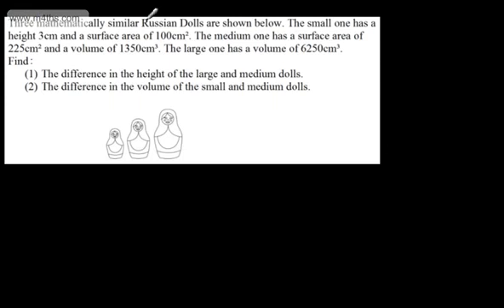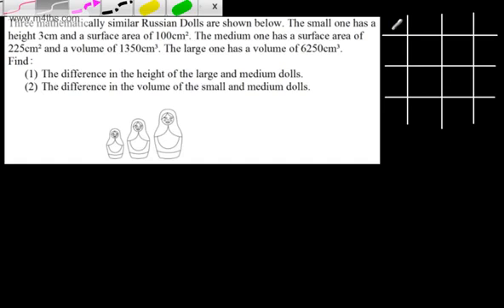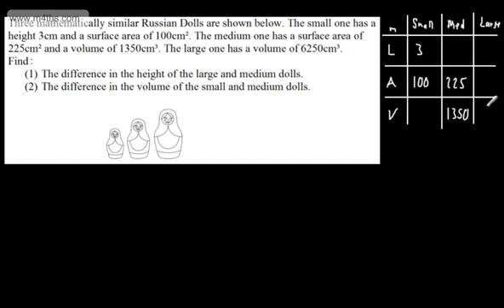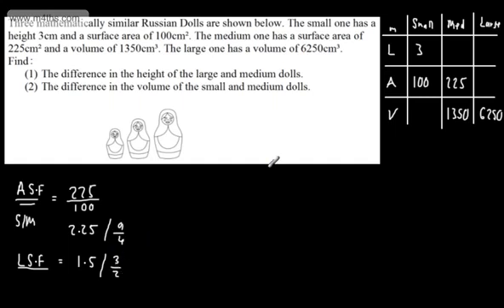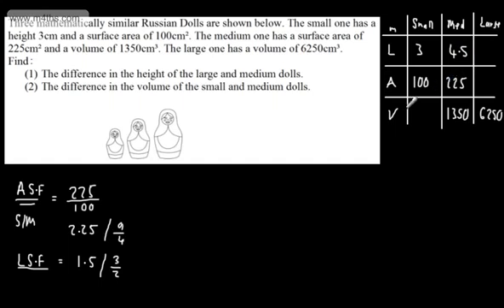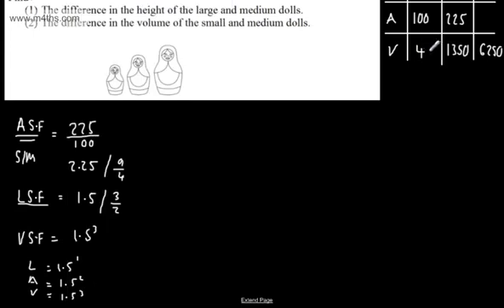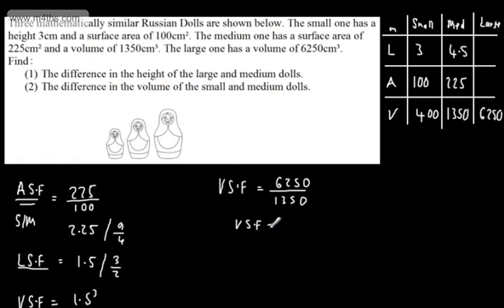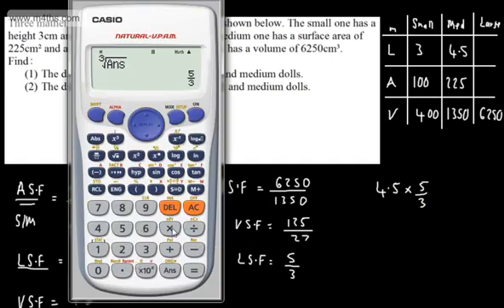(Q7) - A* Grade Extension GCSE Maths Questions - ( ) - A Star Mathematics Challenge